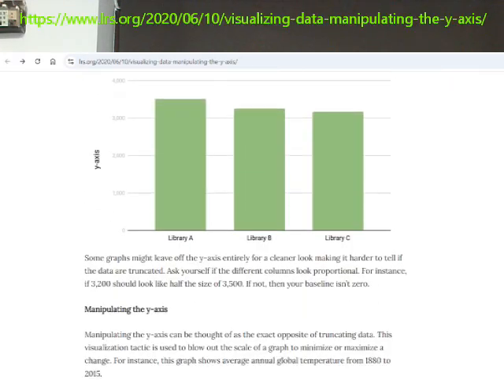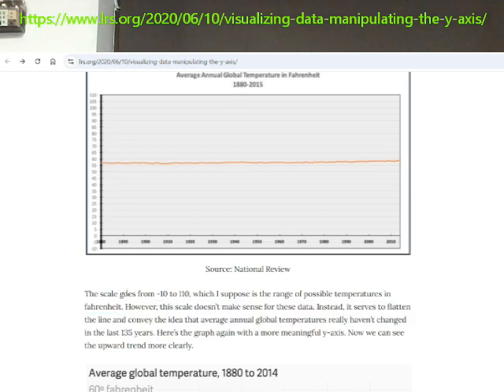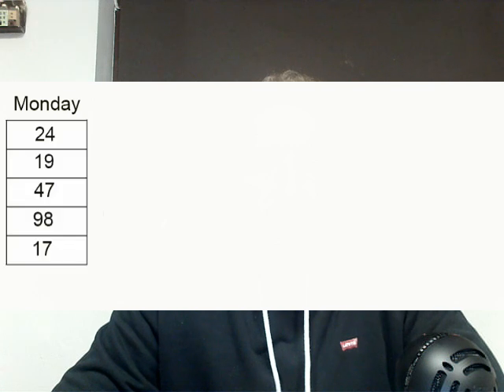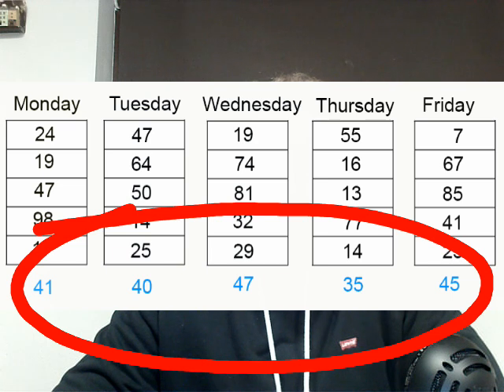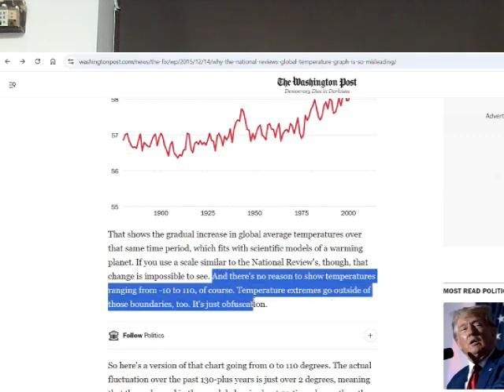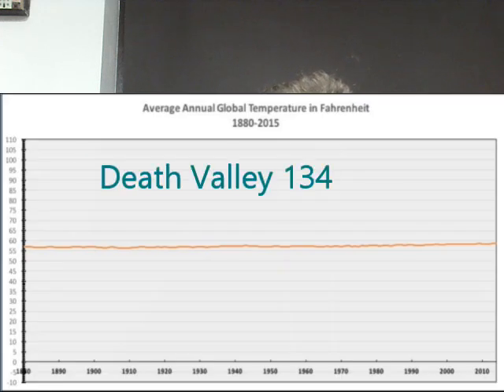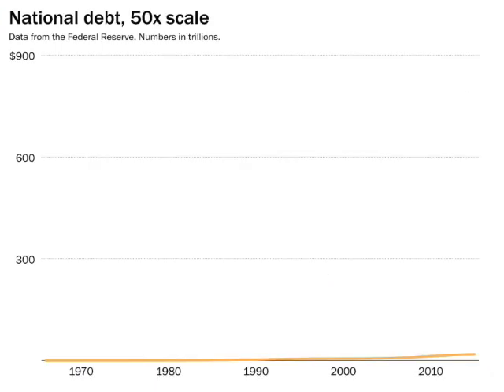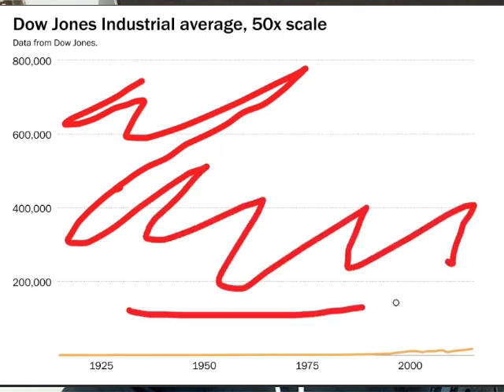7. More on graphs